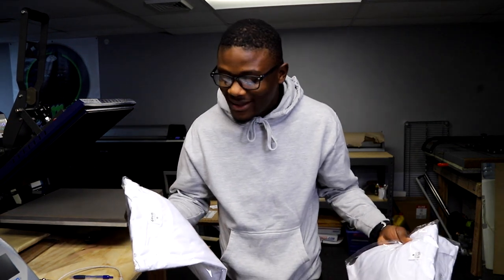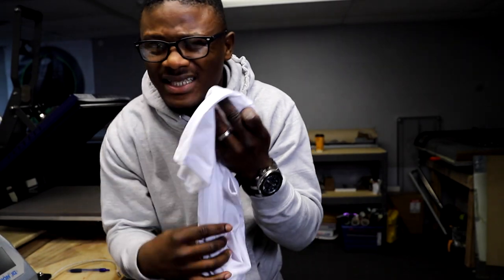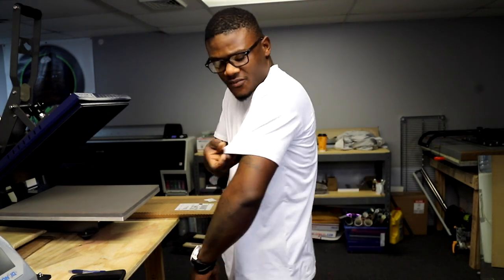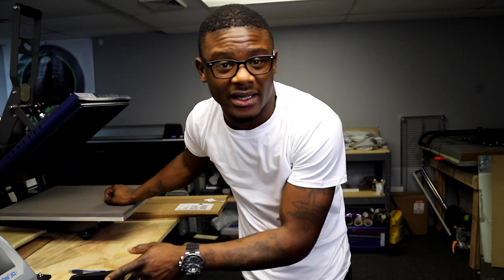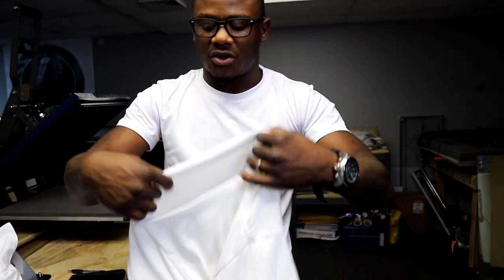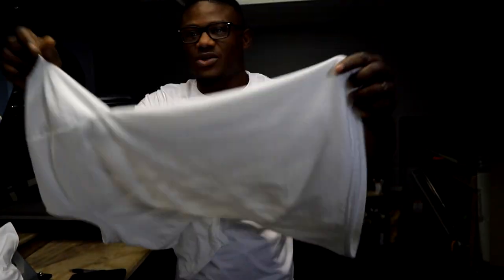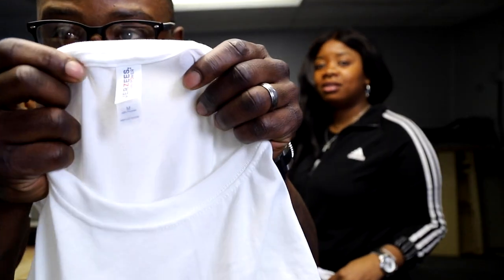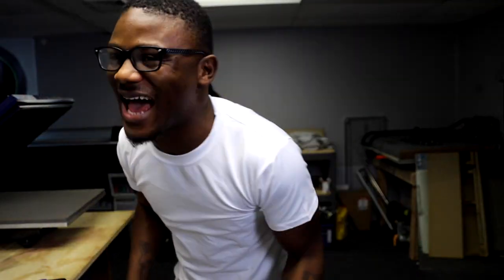What is the Best T-shirt for Sublimation